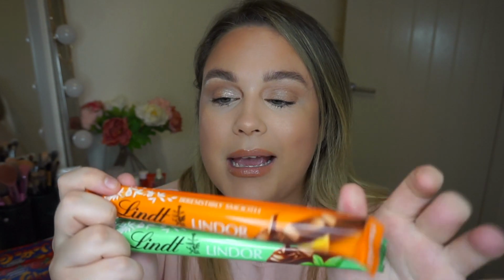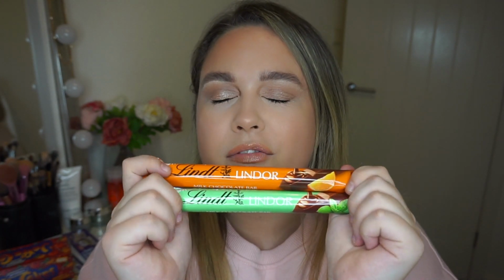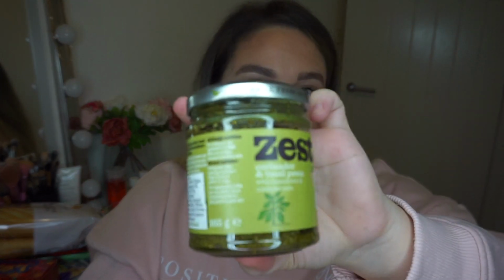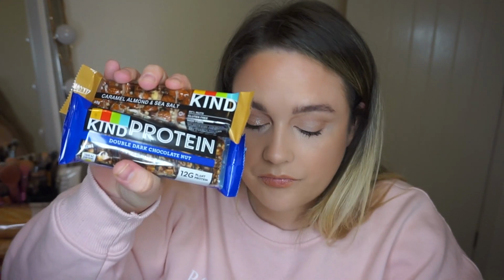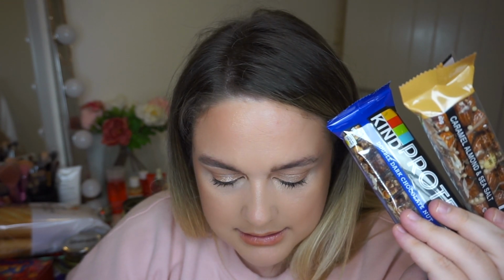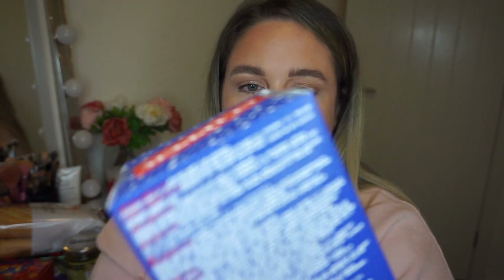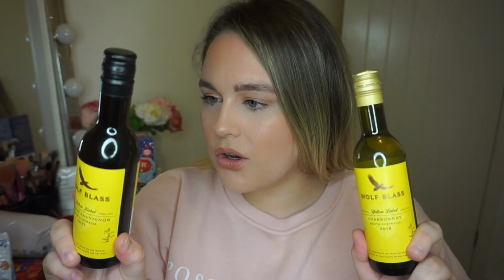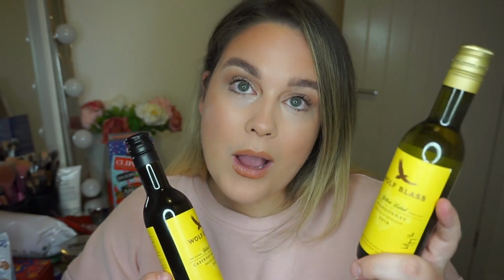DEGUSTABOX UK UNBOXING NOVEMBER 2020, BEST ONE?! | JADE TOMLINSON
AD | GIFTED Degusta Box is a monthly subscription box with 10 - 15 surprise snacks and food items to enjoy, often including vegan, dairy and gluten free items. Check out the contents of the November 2020 box! This is a PR box which was kindly gifted to me by Degusta Box but all thoughts and opinions are my own.
DEGUSTA BOX £3 OFF FIRST BOX - 1OX2V

-GLOSSYBOX FIRST BOX FOR £11.50 - JADET